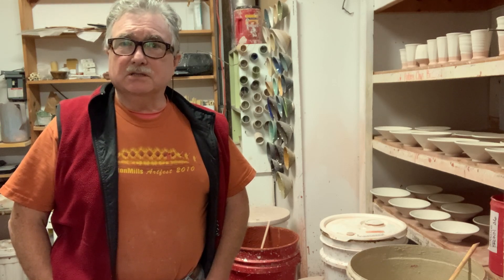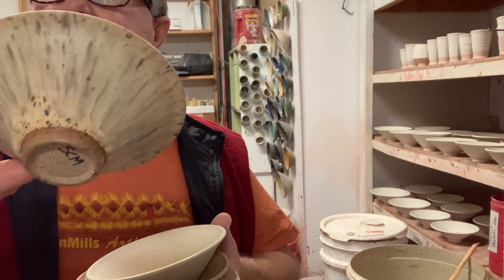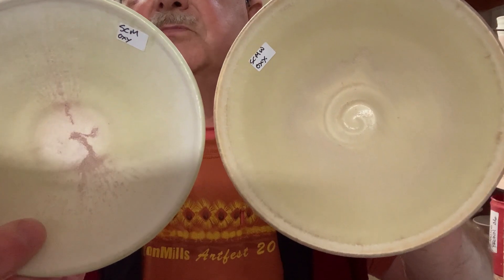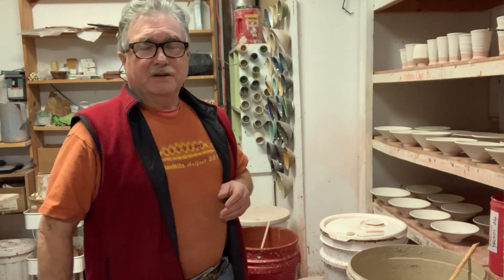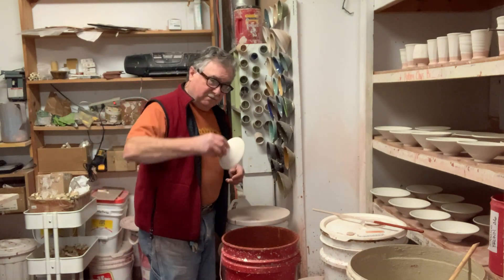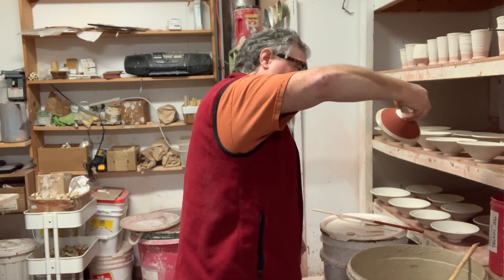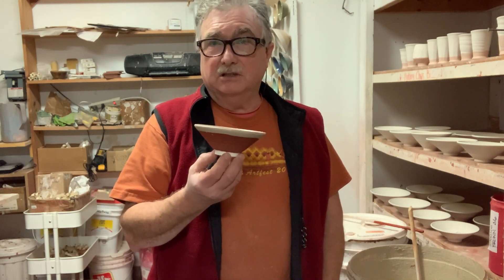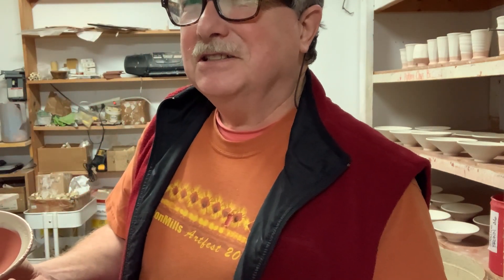Strontium Crystal Magic experiments part 2 of 3.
Part two of a glazing experiment where I put many different glazes over SCM and a layer of oatmeal over both.